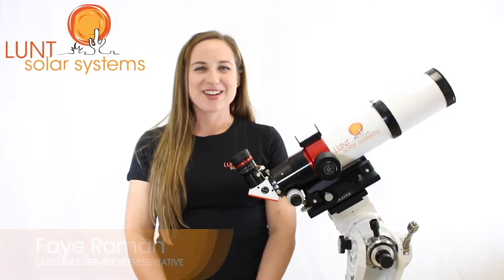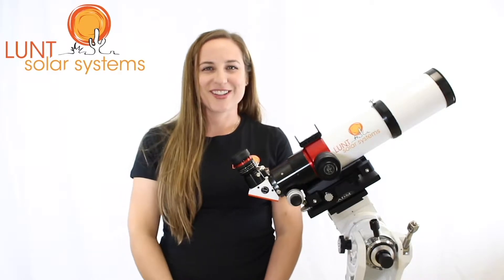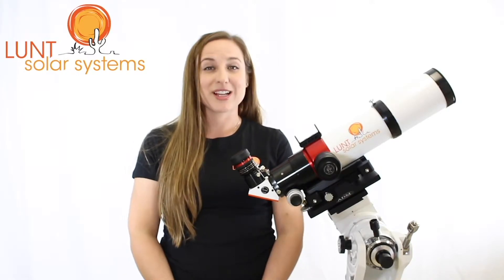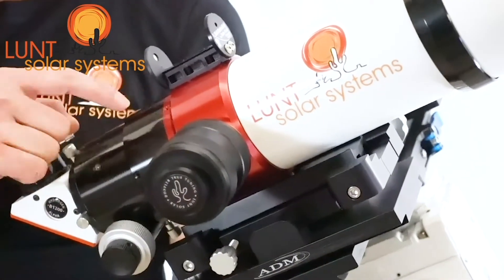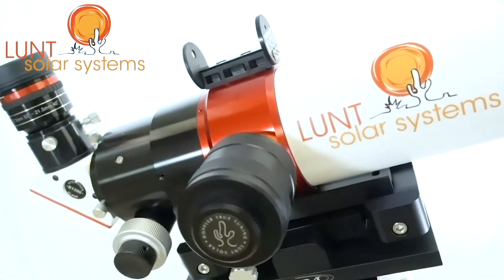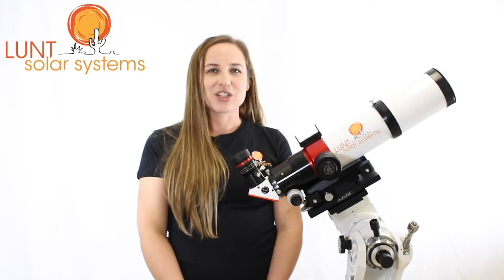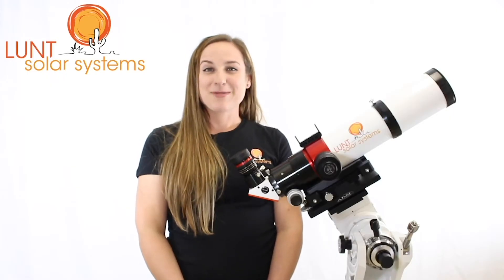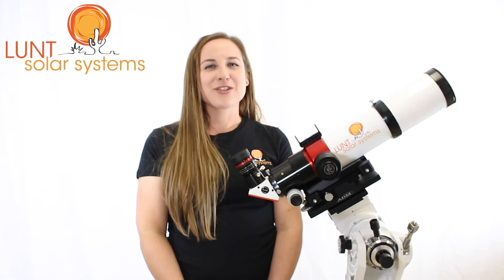80mm Lunt Solar Telescope Pressure Tuned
Get the perfect solar telescope for coastal regions where sky conditions may not always be ideal.  Our Most Popular scope for imaging.

The Lunt Solar Systems LS80:

* Is an 80 mm f/7 dedicated h-alpha telescope.
* Has an Internal etalon allows a True Doppler pressure tuning system for precision tuning adjustments.
*  Includes your choice of a 2″ Crayford or Starlight Instruments Feather Touch Focuser
includes a blocking filter, a Sun-Finder, Lunt Zoom eyepiece, aluminum case, and dovetail.

Transcript -

Hi. I’m Faye Roman, your Lunt Solar Systems customer service representative. I’m standing here with our LS80 Pressure Tuned telescope.

Now, when you get it out of the box, it’ll have a zoom eyepiece, diagonal, focuser, sol searcher; you can’t see it but a six inch dovetail and your pressure tuning technology on there.

Now, we have it here with the B1200 but that can be upgraded to the B1800. The reason you might want to do that is if you’re planning on imaging or using binoviewers with the system, you’ll find that you’ll need a little more room to work with and the B1800 will offer you that space.

The Tele Vue Sol-Searcher is a great addition as it helps you find the sun and get you aligned and viewing quickly.

Now, one of the big draws of the LS80, for imaging purposes, is that we have a removable spacer ring. Now this ring is about an inch and a quarter wide. So in some applications you will need to get a little closer in. Once you remove that ring, you’ll find that you have the correct in focus to be able to focus with your camera equipment or binoviewers.

The LS80 has our pressure tuning technology. Once you get it out of the box at your location, you’ll actually want to remove this knob all the way and then replace it; and now it’s reset for your viewing elevation. What’s great about our pressure tuners is they can actually go from below sea level all the way on up to 12,000 feet in range and still perform very, very well.

Now, the LS80 is the beginning of our larger aperture scopes. Meaning, that you’re going to start being able to resolve richer details with the scope. Again, as we go up in aperture we will be going up in resolution. So when you’re imaging you’ll be able to tune into the finer details on this particular instrument.

Now the LS80 has maintained its popularity with our customers the past couple years. We really believe this is due to the versatility when imaging. All in all, a great portable scope.